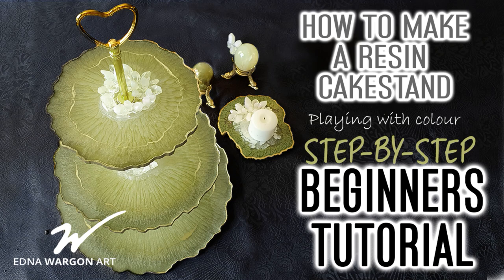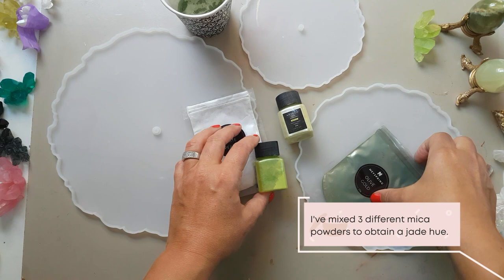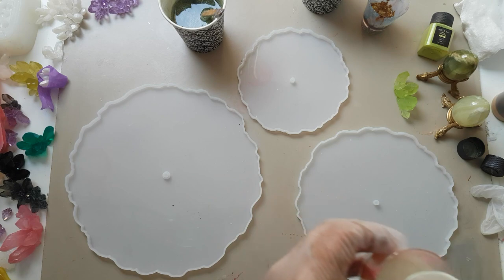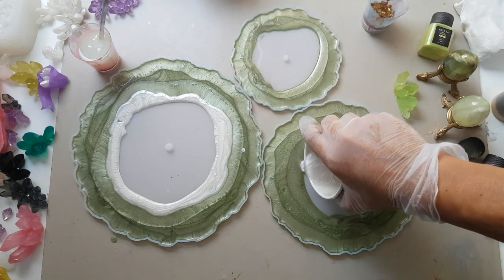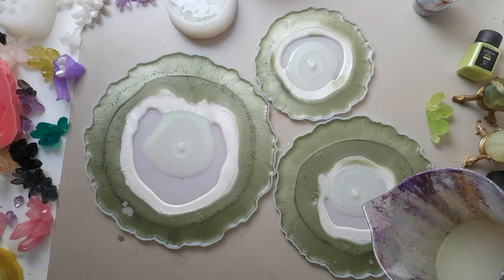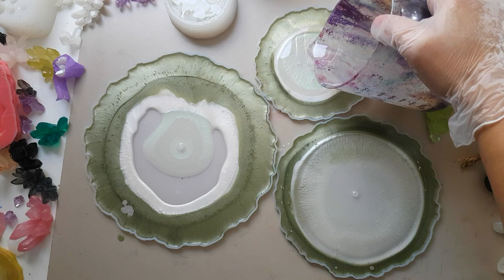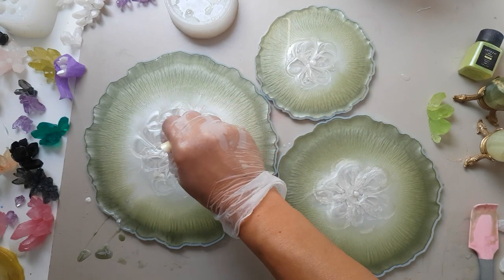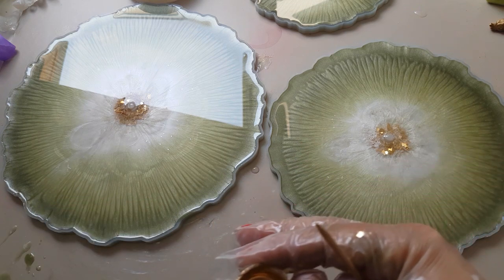STEP-BY-STEP BEGINNERS TUTORIAL - How to make a resin cake stand using a silicone mold – Jade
PERFECT FOR TOTAL BEGINNERS!

In this step-by-step tutorial, I’ll show you how to create an elegant cake stand using epoxy resin, mica powders and glitter. We’re playing with mica color mixes to make a customized shade of jade. You can apply this same method when you need a shade of mica you don’t have.

I’ve mixed ONE teaspoon each of the following shades of mica powders into one half cup of resin: Crystal White and Olive Gold by Meyspring, Lettuce Green and Frosty Jade by Arteza to obtain a sage tone.

Amaze your friends and family with this simple yet elegant cake stand!

Have fun and happy arting ❤

N:B in the video, for some odd reason, in this tutorial I keep referring to gold glow, but in fact it's sage glow, just for info in case you’re confused! In addition, to unmold the crystal clusters, I only waited a couple of hours, it's easier to unmold these when the resin is not fully cured and still bendy.

LIST OF ALL YOU NEED TO MAKE YOUR OWN

• RESIN – I used a total of 550g/20oz of Craft Resin for these molds. 🔵 RESIN 🔵

• GILDING LIQUID - Lefranc Bourgeois Gilding Liquid in Rich Gold

• MOLD – “Three Layer Irregular Cake Plate Resin Silicone Mold” from AMAZON (Please search for this mold in your local Amazon site, there are SEVERAL suppliers and price ranges so please choose which suits you best :)

• TRANSPARENT DIAMOND CRYSTALS for the feet – Search online for a local supplier, Amazon may have a good selection depending on your country

Don’t forget to join me on Instagram where I post videos of my ideas and creations before I create tutorials!

To find out more about me, my work and family life, read this interview I gave to Truley Majestic